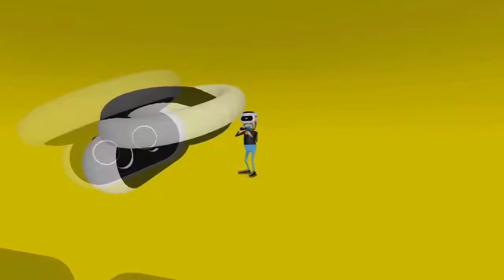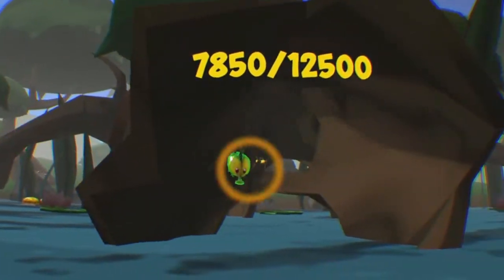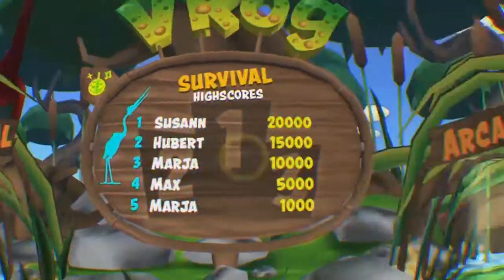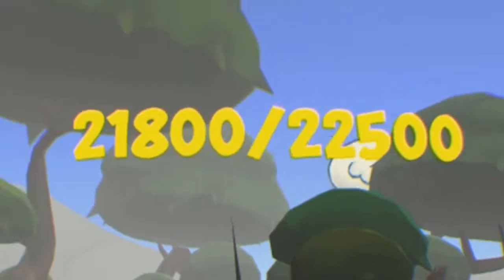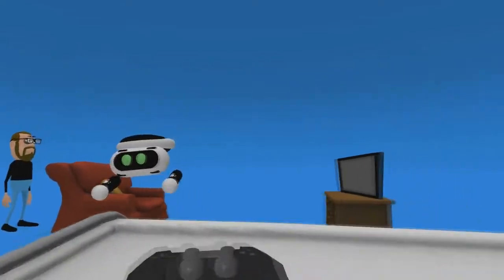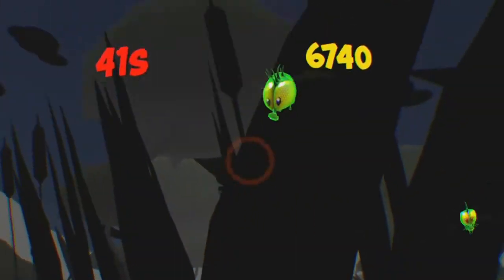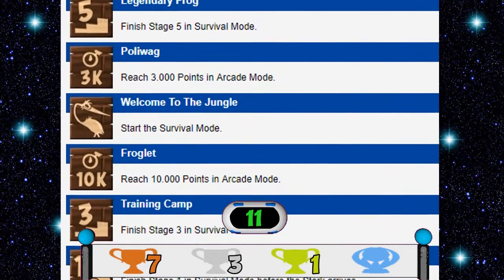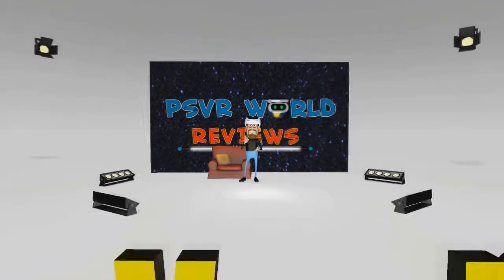Vrog PSVR Review